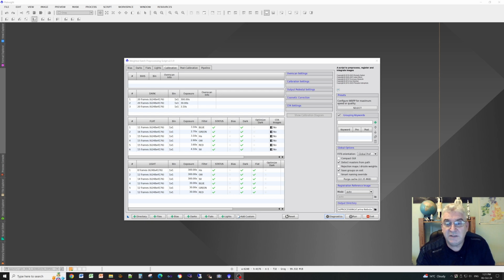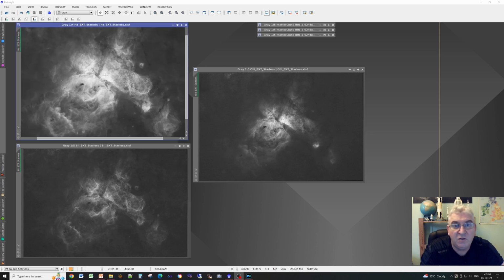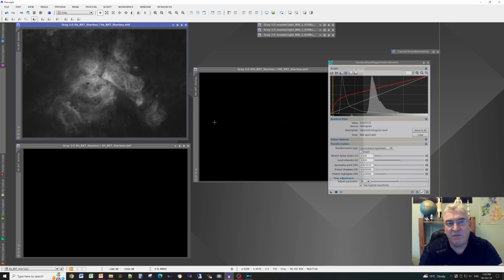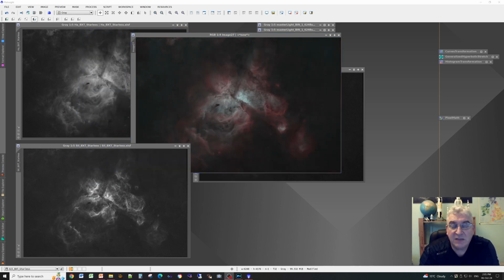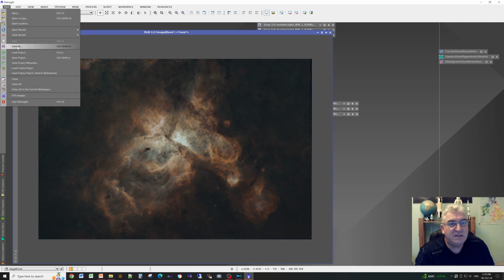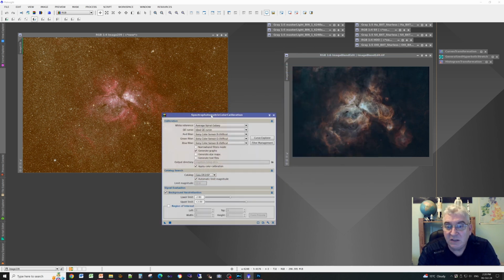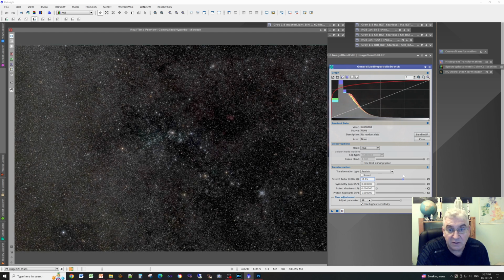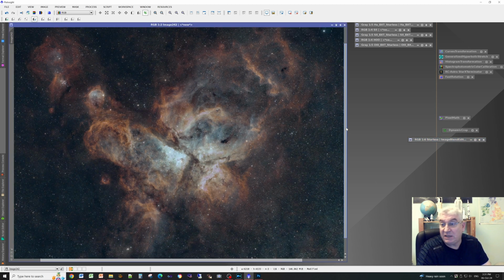Namibia Part 3 - Carina Nebula Processing (Narrowband with RGB Stars)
In this video I show you how I processed the data I acquired on the Carina Nebula during my recent trip to Namibia.  I acquired Narrowband data plus RGB data for the stars.  if you haven't already watched my video showing my planning for the trip and the rig I took, and the other one showing the trip itself, I recommend you watch them...it was an amazing trip!  You may find this video helpful as a workflow for processing Narrowband data in general.  I used Adam Block's latest method for narrowband combination in PixInsight.

Chapters

00:00 Introduction
00:43 Initial Processing
4:17 Processing the Narrowband Nebula
20:07 Processing the Stars
29:30 The Final Image
30:10 Final Words